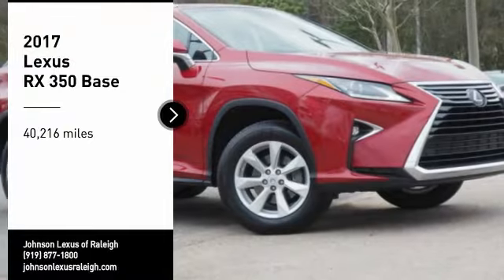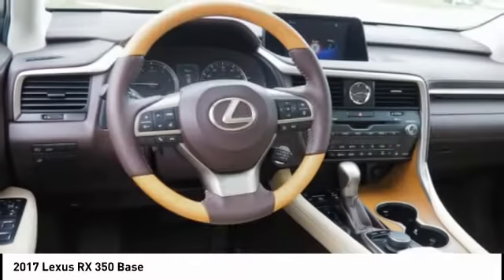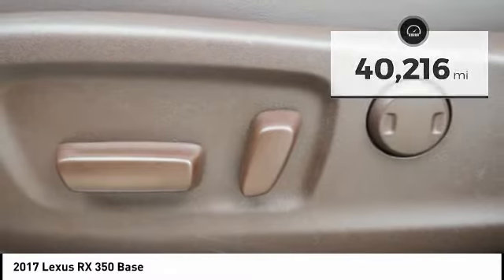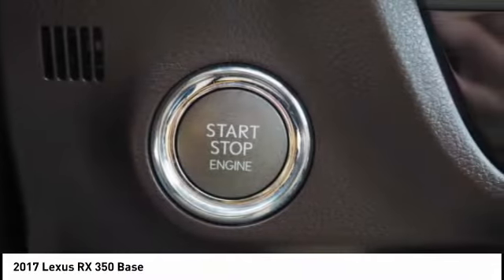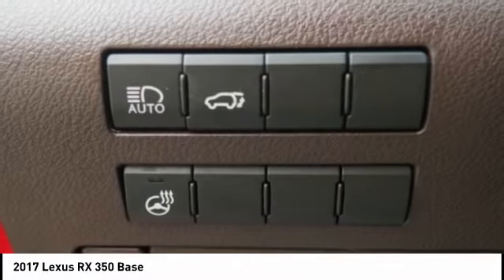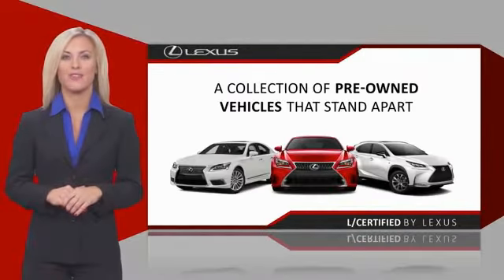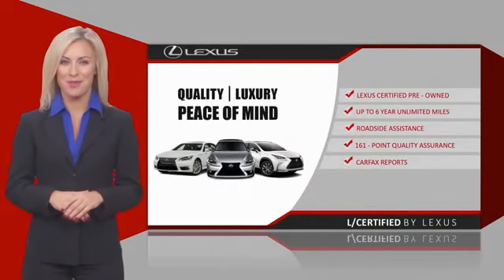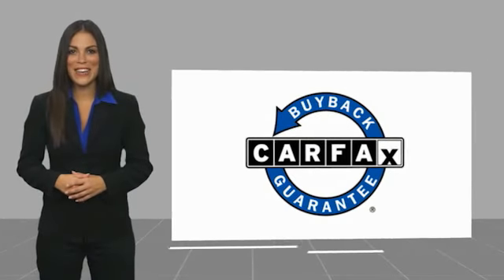2017 Lexus RX 350 Raleigh NC P8774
2017 Lexus RX 350 Base

5839 Capital Blvd.

You'll love this 2017 Lexus RX 350. This is a Vehicle you'll want to take home. Call and get in touch with Johnson Lexus of Raleigh directly, and be the first to open the Vehicle door today!